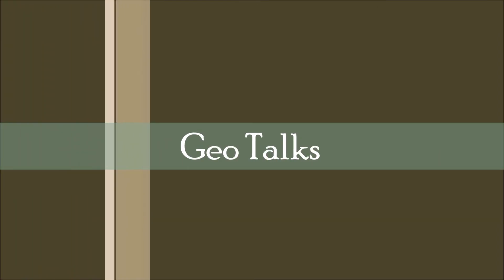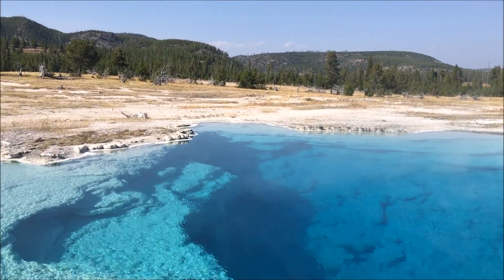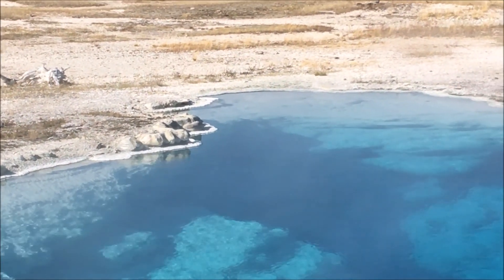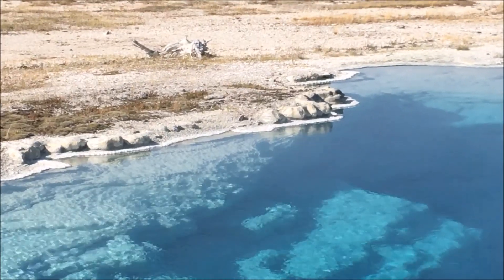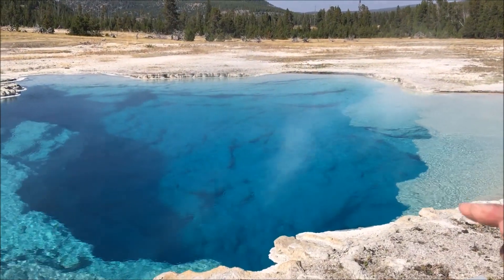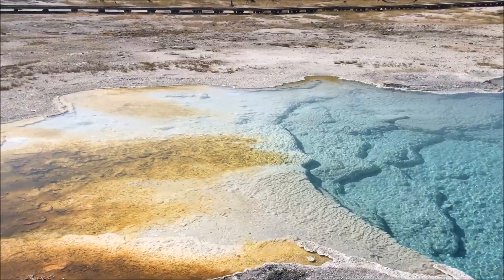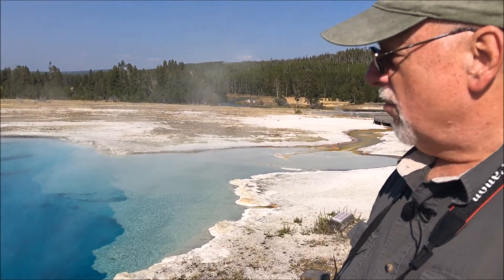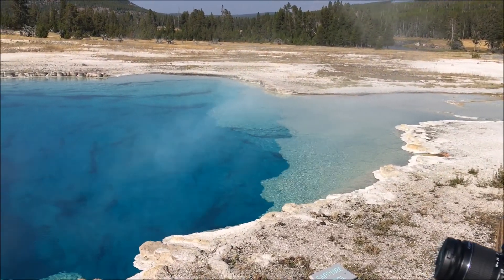Geo Talks - Biscuit Basin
Biscuit Basin in Yellowstone National Park is a beautiful blue pool, with history that attaches to the 1959 Hebgen Lake Earthquake. Learn more about the greater Yellowstone area with our kit, "The Geology of Yellowstone."